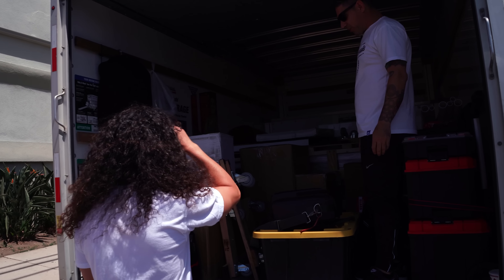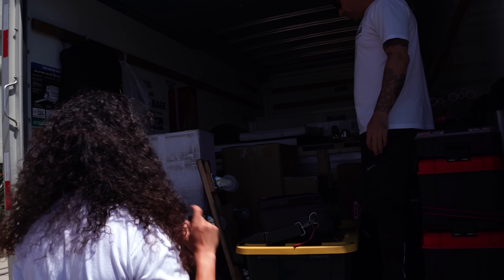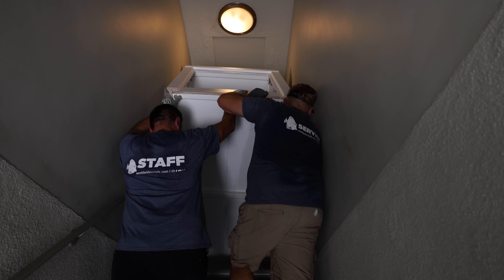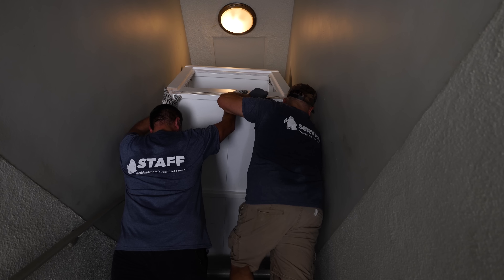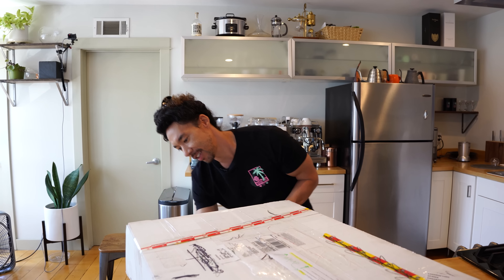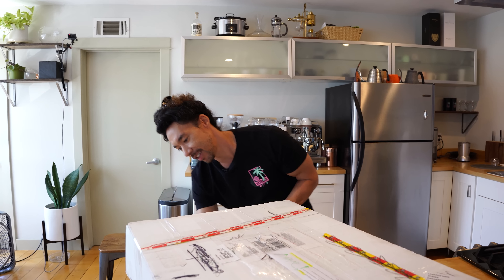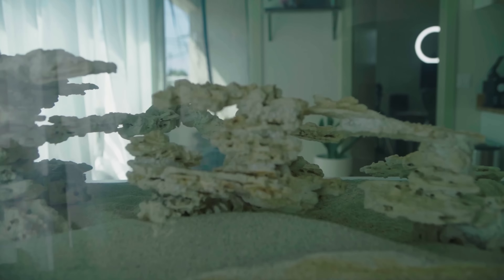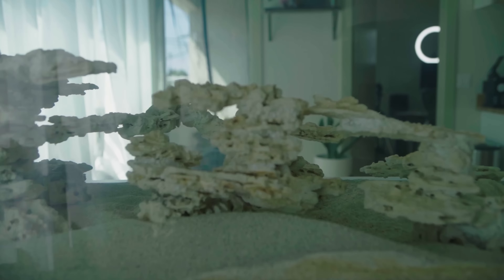Coast To Coast Tank Delivery - Cole Walliser's Custom Peninsula Reef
When everyone's favorite Glambot Director, Cole Walliser, visited World Wide Corals, he left with a vision for his ultimate reef tank setup. We immediately began planning for his aquarium that would take us across the country. This setup is nothing short of glamorous, and we can't wait until it's ready for corals directly from our aquaculture farm.